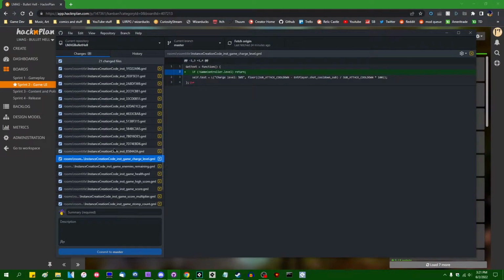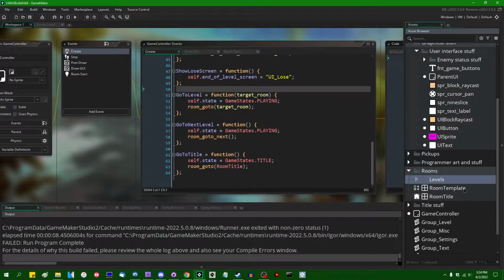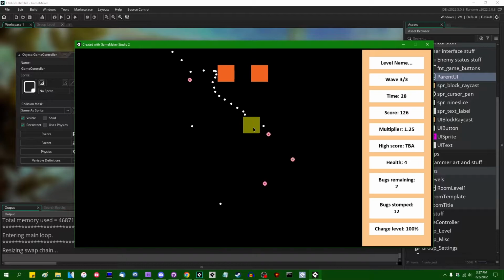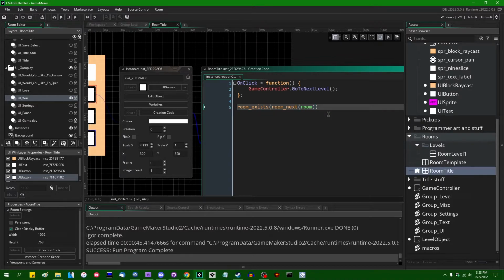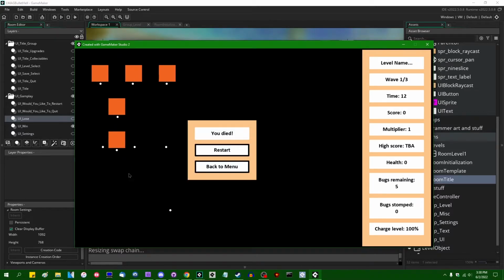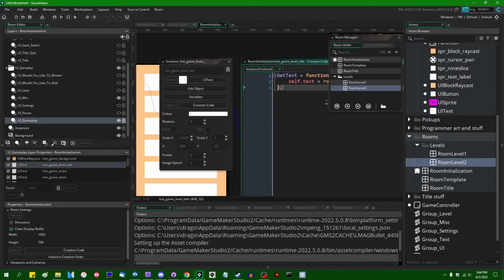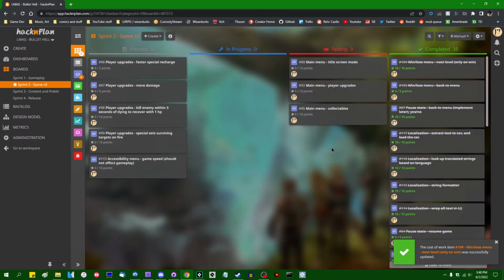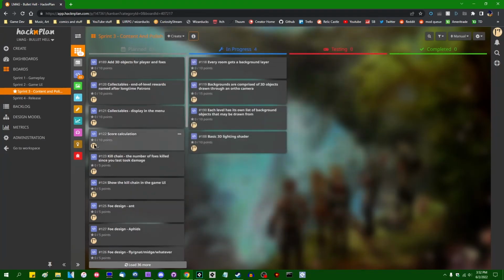Bullet Hell - Week 17 - Level Navigation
We can now move between levels in the game! After the last few weeks I definitely needed a short(er) video. Hopefully the next few after this won't be super lengthy either.

That promised social media link spam.